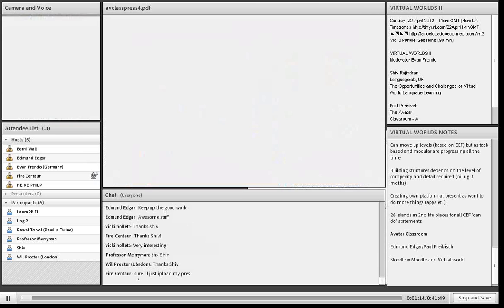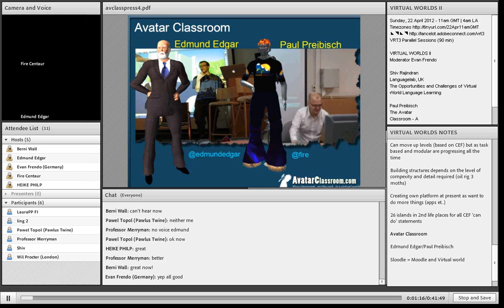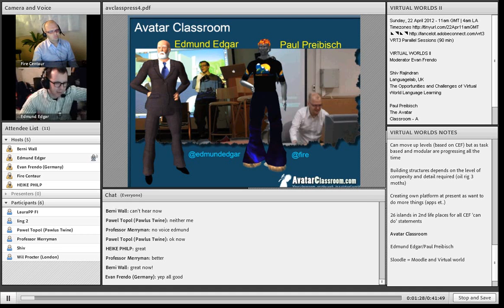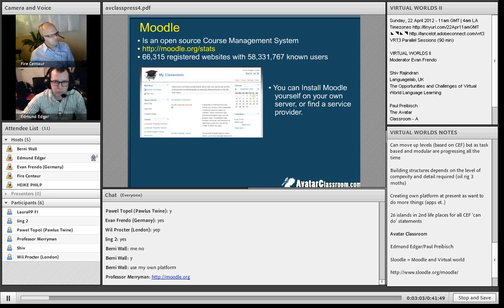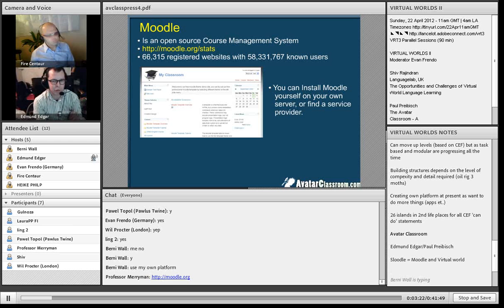The Avatar Classroom by Paul Preibisch and Edmund Edgar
A turnkey SLOODLE website connected to virtual 3D classroom.
Paul Preibisch @fire
The Avatar Classroom - A turnkey SLOODLE website connected to virtual 3D classroom
In this session, Edmund Edgar and Fire Centaur will discuss how the Avatar Classroom can connect your Moodle Quizes, assignments, and online competitions to your Virtual World Classroom. Come find out how you can get your very own Moodle Hosted website connected to the Virtual World in just a few clicks.

Bio Paul Breibisch

Paul Preibisch is a programmer with a keen interest in education in virtual worlds. Paul served as one of the lead developers of the Sloodle project, and is currently working with Edmund Edgar in Tokyo on the Avatar Classroom - a turn key Moodle / Sloodle connected classroom for educators in Virtual worlds.
Paul's past experience includes working as an educator in Daegu and Seoul, South Korea.